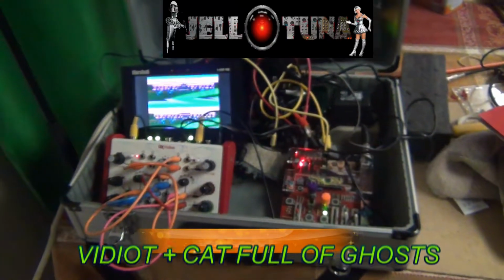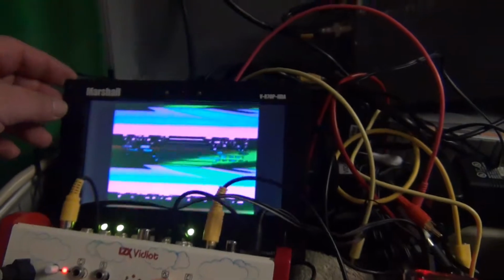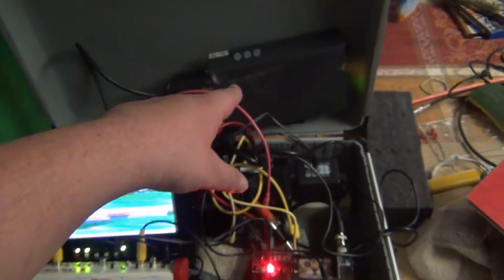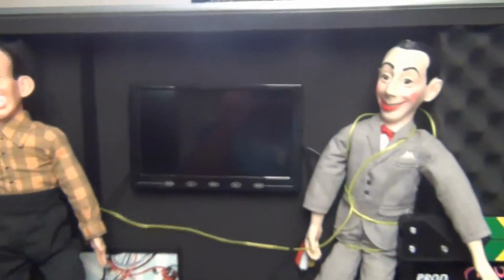LZX Vidiot + Cat Full Of Ghosts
A look at the LZX Vidiot with a Cat Full Of Ghosts Video Equations plugged into it's input.